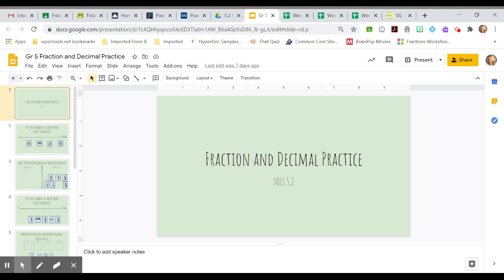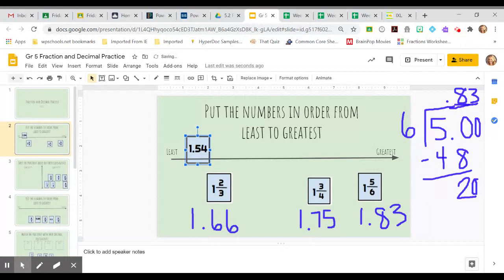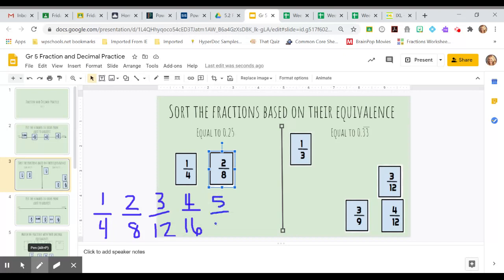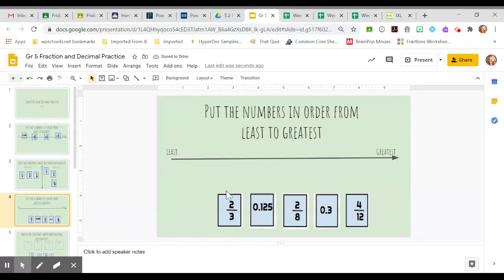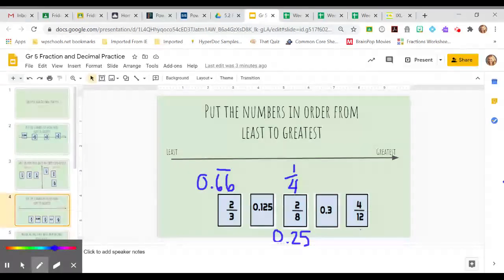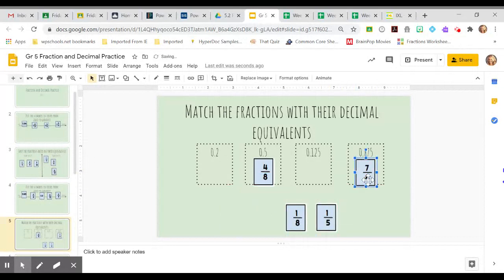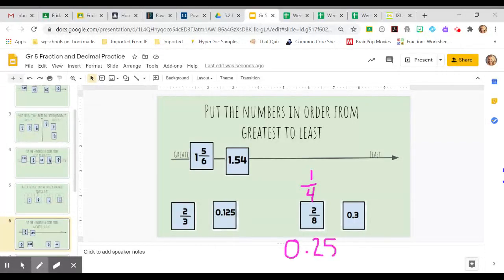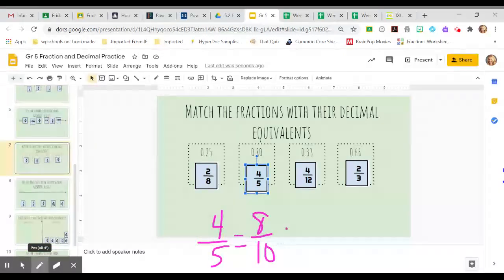Math Lesson - Fraction Decimal Practice Part 1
Check out Part 1 if you need a refresher or some help on the sorting activity.